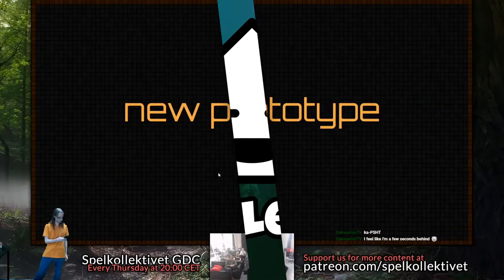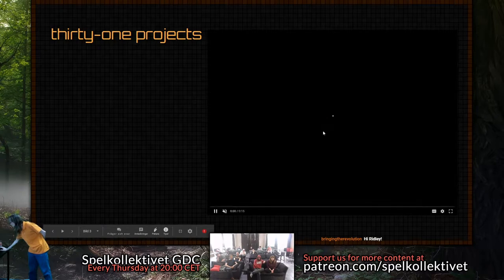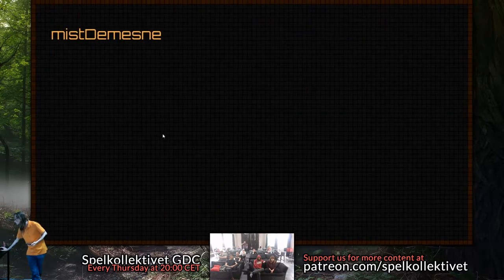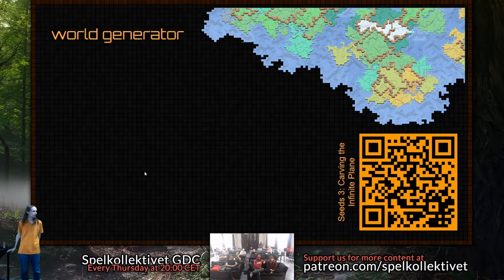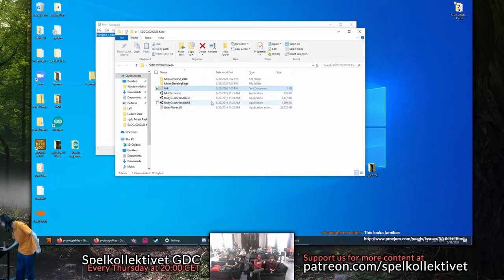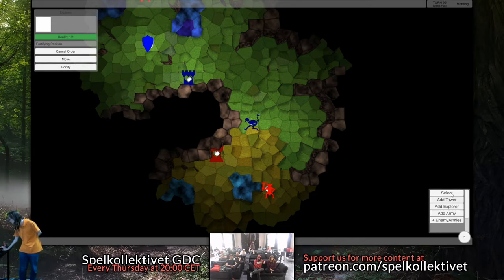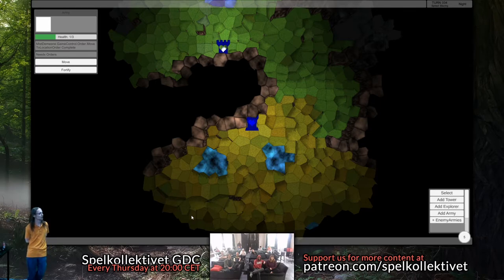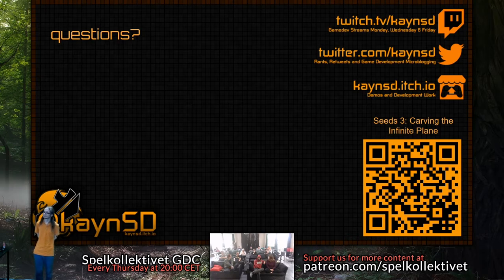A Game Prototype With Procedural Generation - Keith Evans - SGDC (2020-05-28)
Follow & support Keith Evans!
SGDC is short for for Spelkollektivet Game Developers Conference and is a weekly recurring event where homies in the house can present their current projects and progress to the outside world. Watch SGDC live every Thursday at 20:00 CET over at Twitch!

Spelkollektivet is a co-living space with a variety of services included for game developers from all over the world who want to pursue their dreams while living with like-minded people.